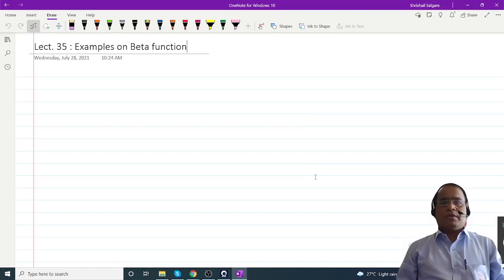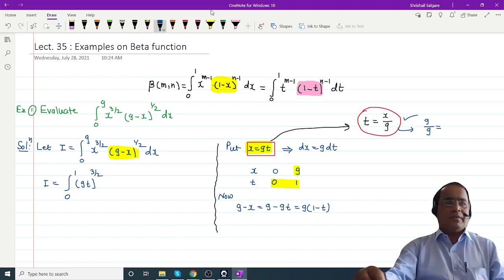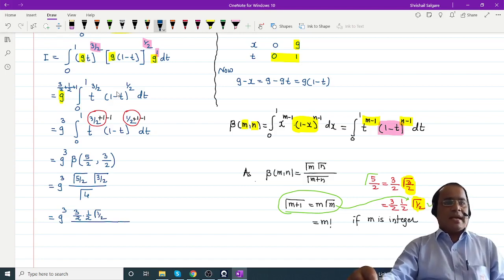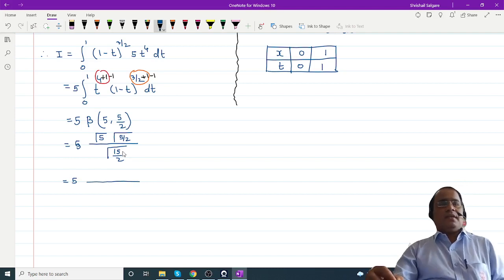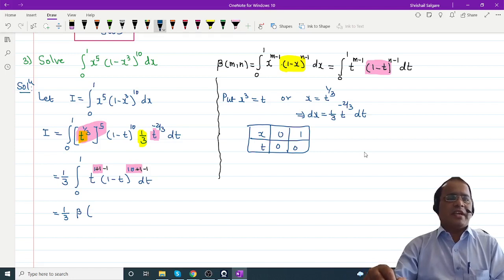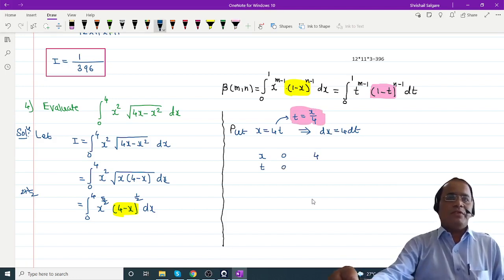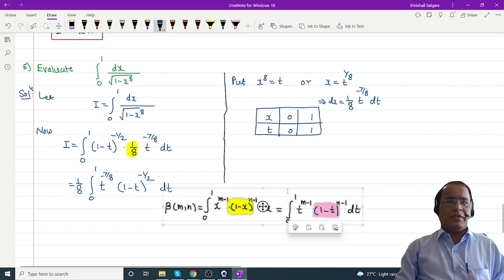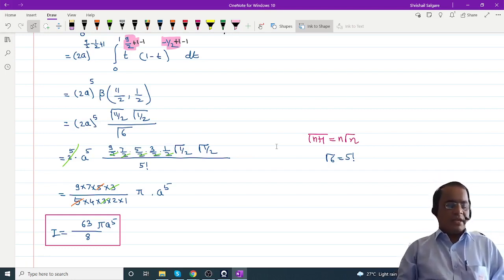V4 Examples on Beta Function Part 1